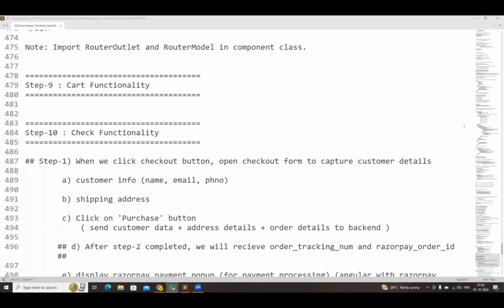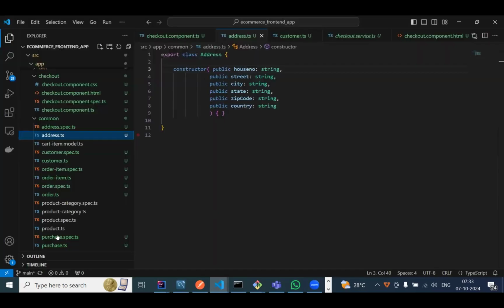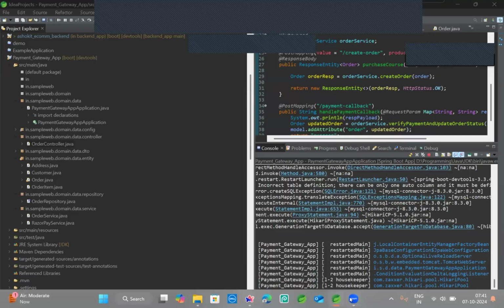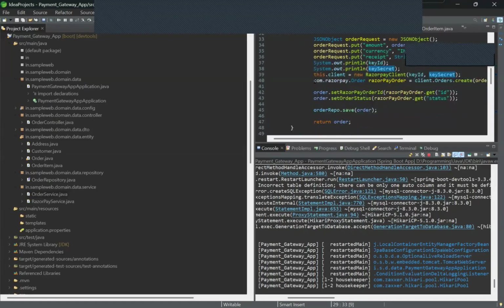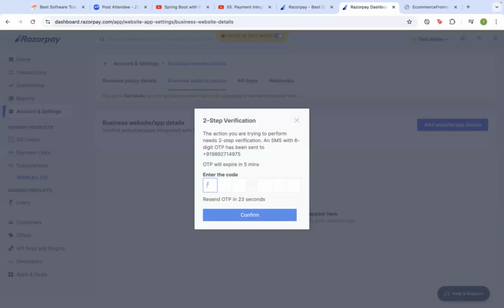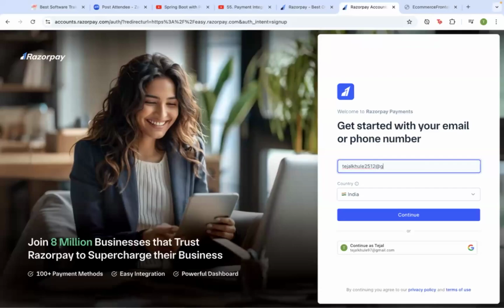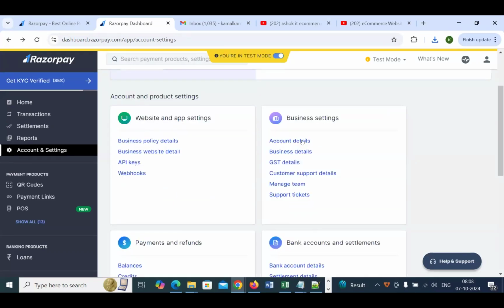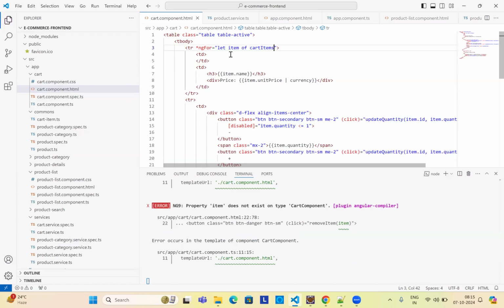46 Java Realtime Tools 07 OCT 24